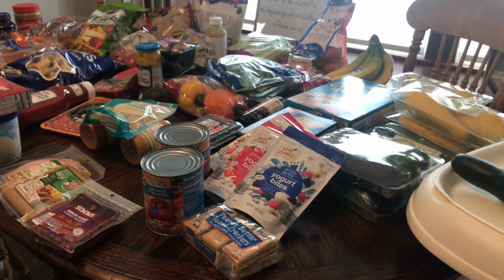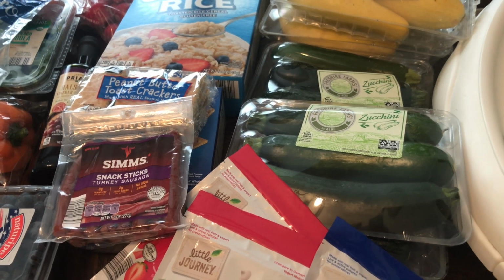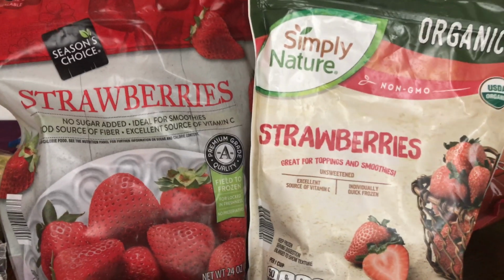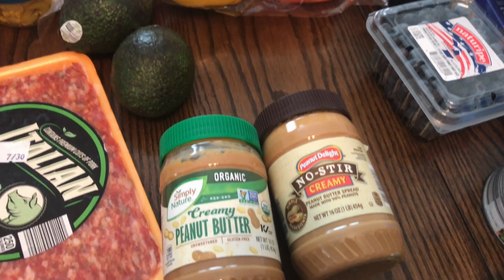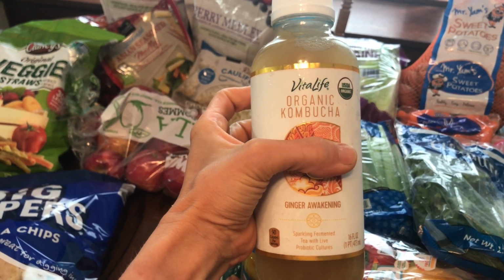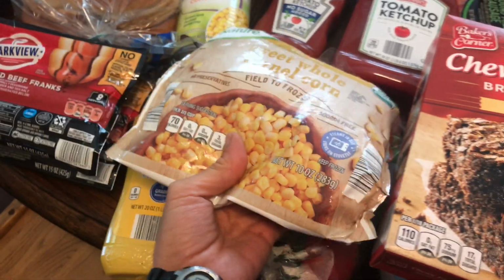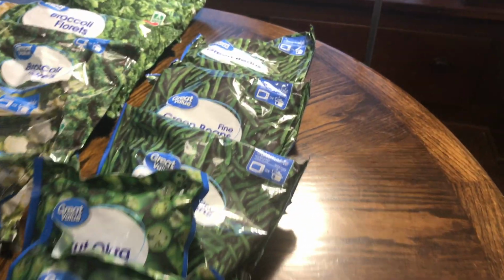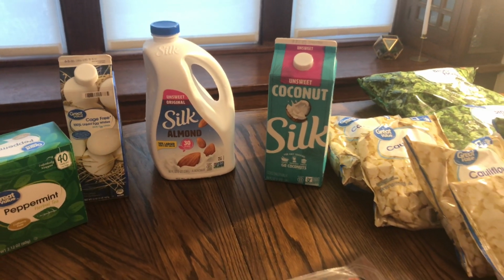Our Imperfectly HEALTHY Grocery Haul On A BUDGET. ALDI. WALMART. Family of 5 and Then Some.